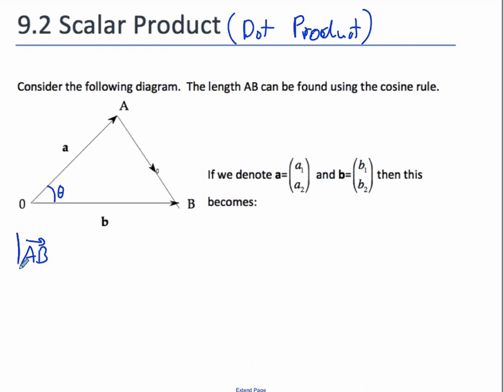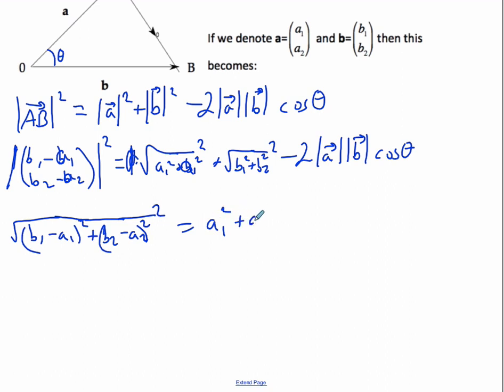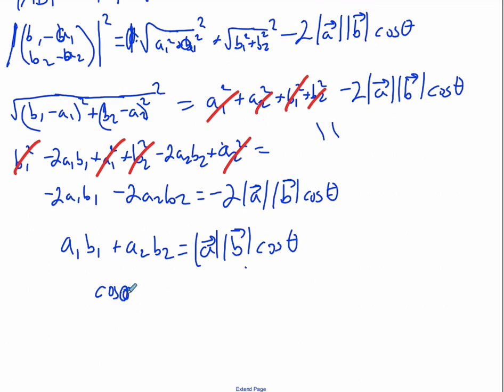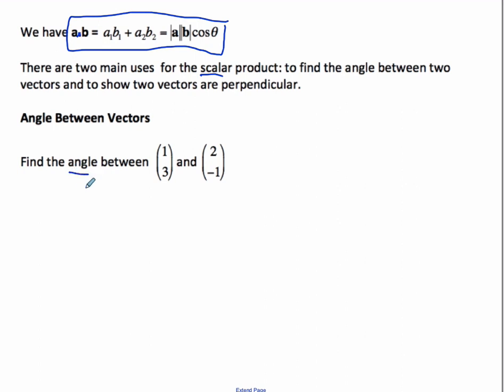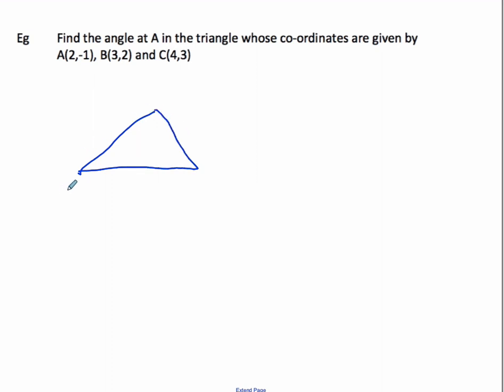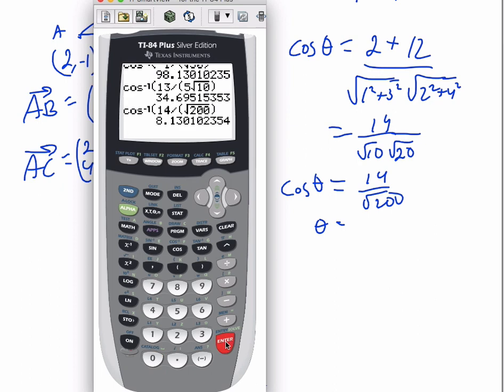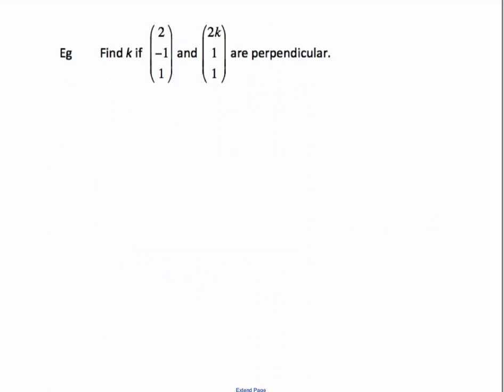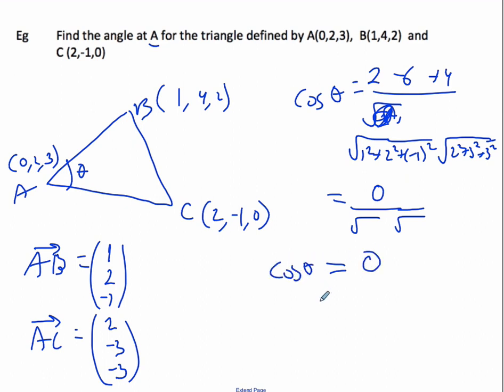Dot Product (Scalar Product)